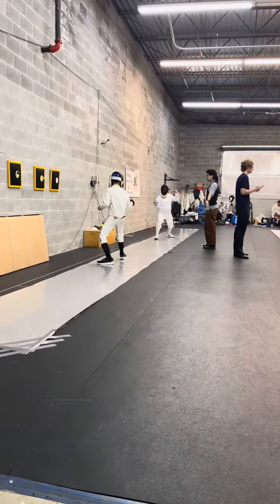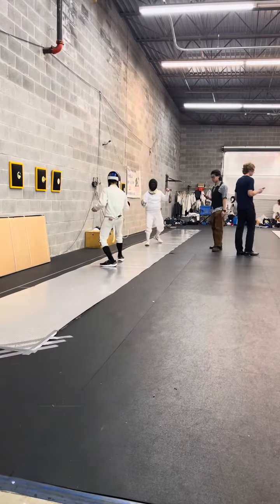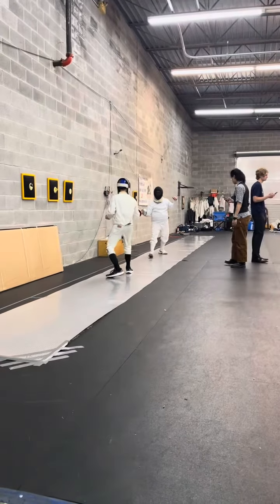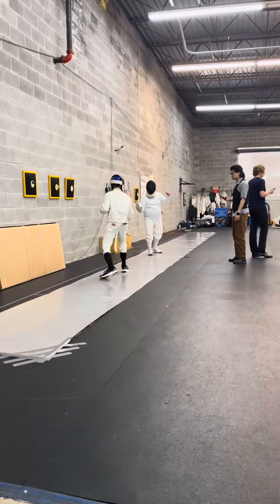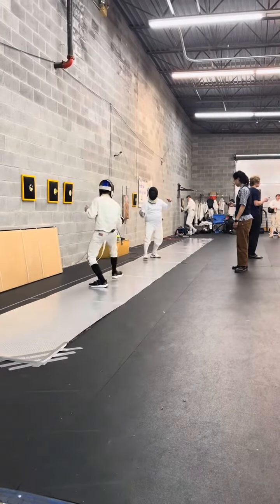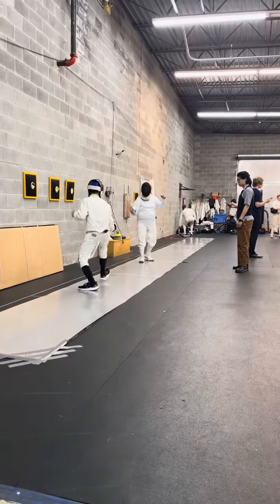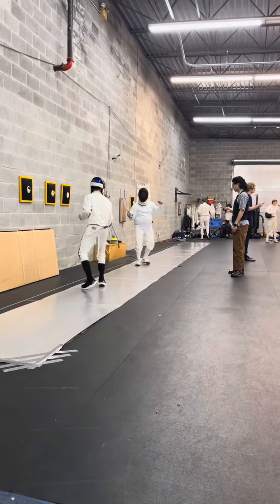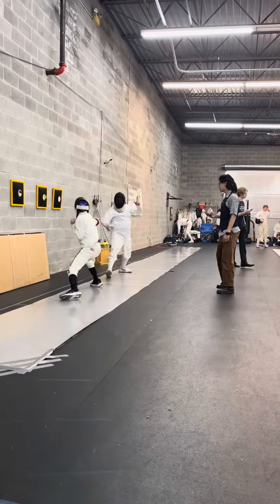Atomic Ninja-Peachtree Pentathlon-Fencing 6